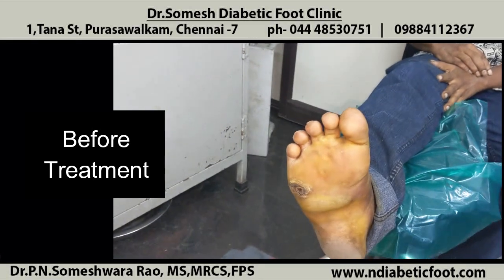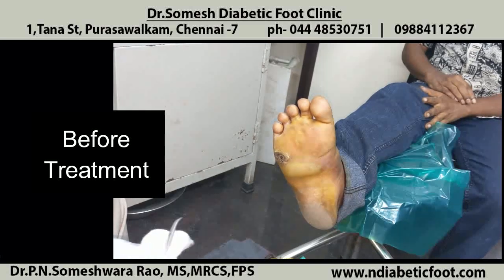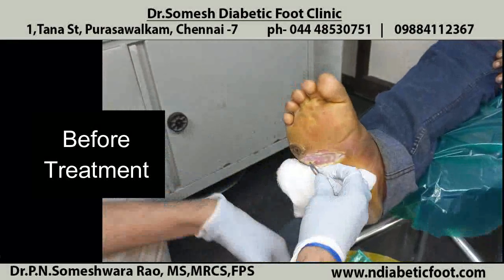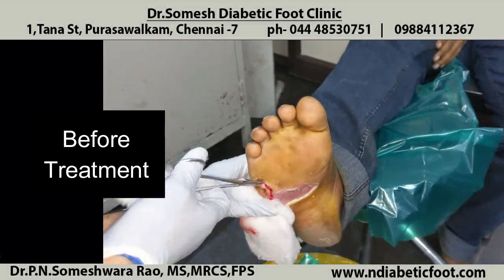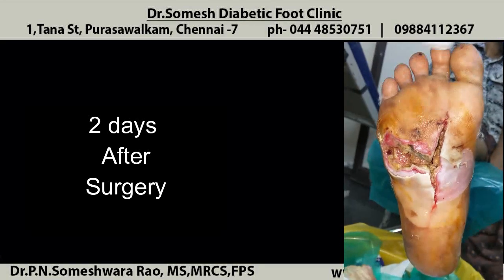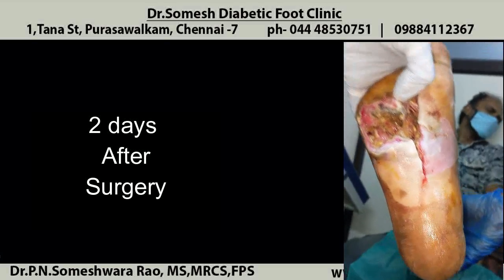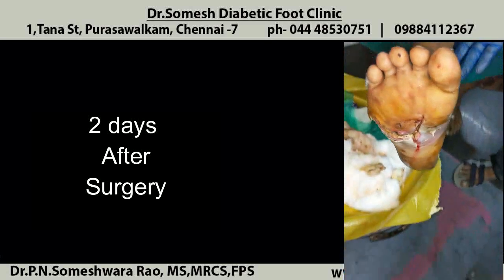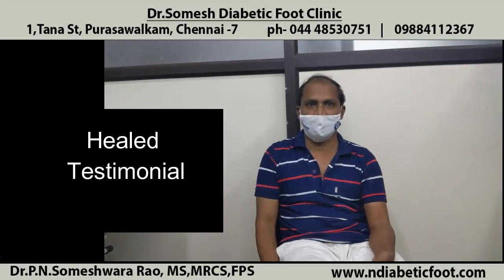Callus Gangrene before after video with Testimonial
Diabetic Foot ulcer infection healing stages without amputation and testimonial

at
Dr.Somesh Diabetic Foot Clinic,
1, Tana St,
Purasawalkam,
Chennai- 7